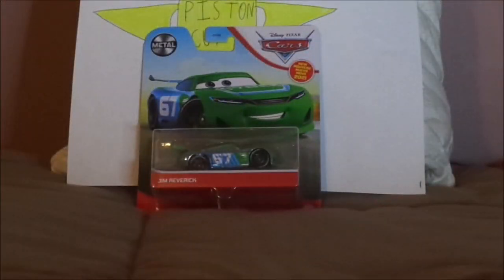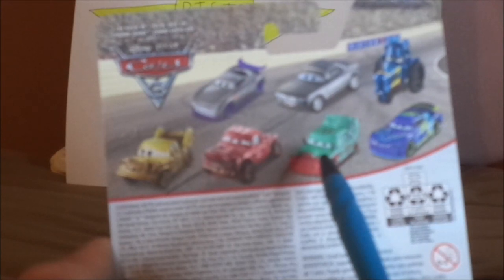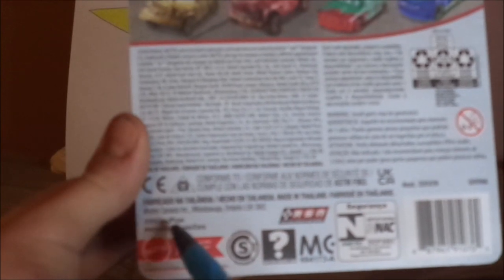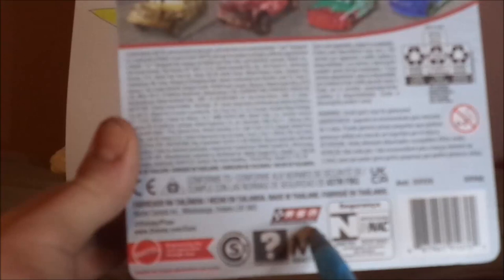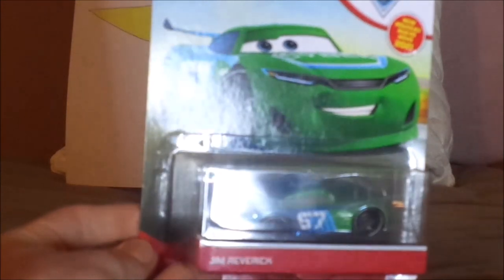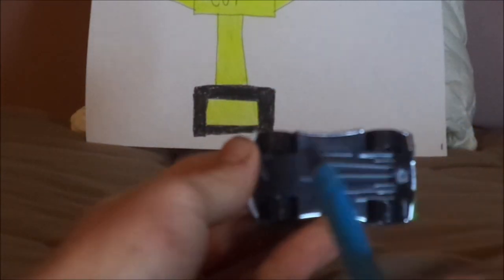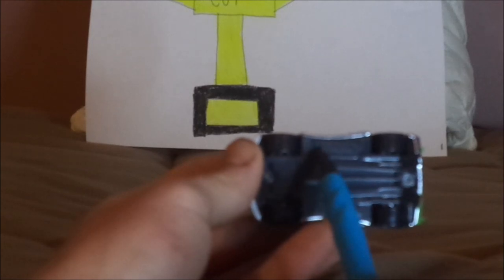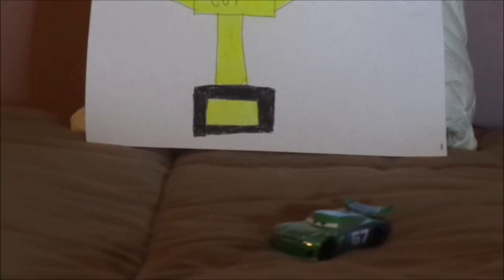Disney Pixar Cars 3 Jim Reverick (Next gen Carbon cyber Piston cup racer #67) diecast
Hello everybody & today, we're gonna take a look at Jim Reverick (Next gen Carbon cyber Piston cup racer #67) from Cars 3.
0:00 Intro
0:25 Unboxing
2:26 Retrospective
3:56 Review
7:00 Closure